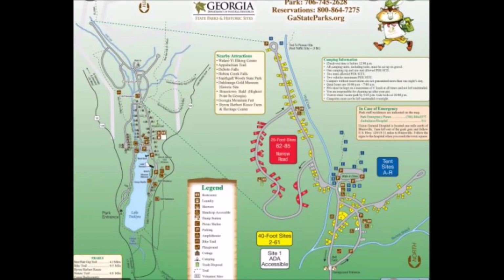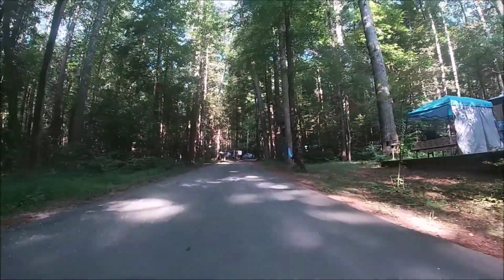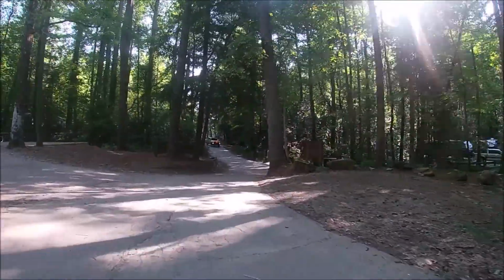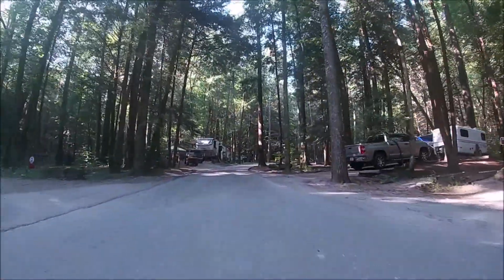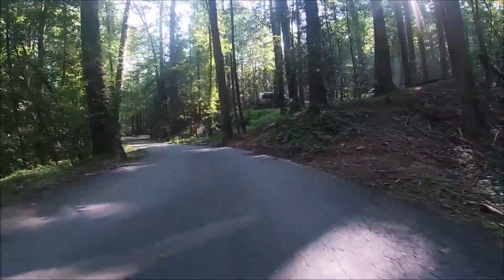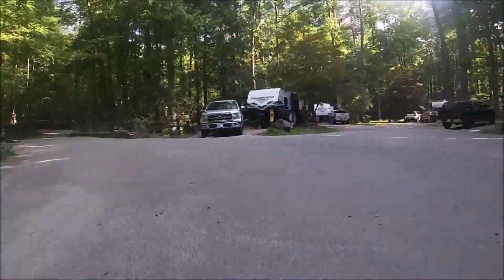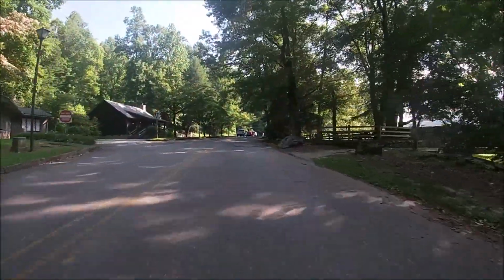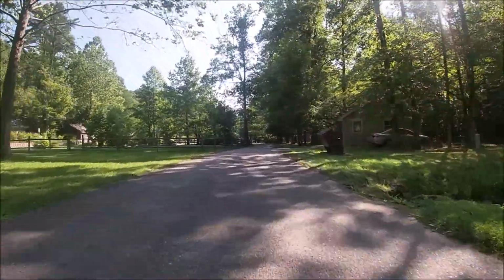Driving Tour of Vogel State Park and Campground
We camped at Vogel State park in July of 2020. I strapped the gopro to the front of the truck and drove around the park! Enjoy!